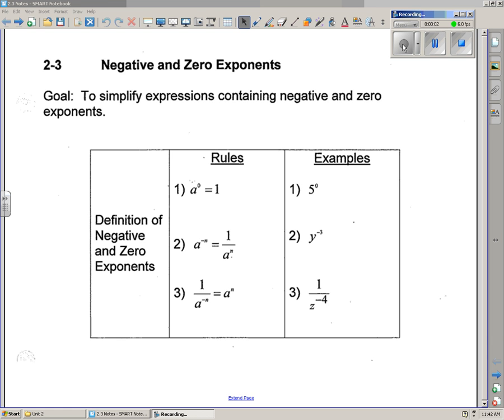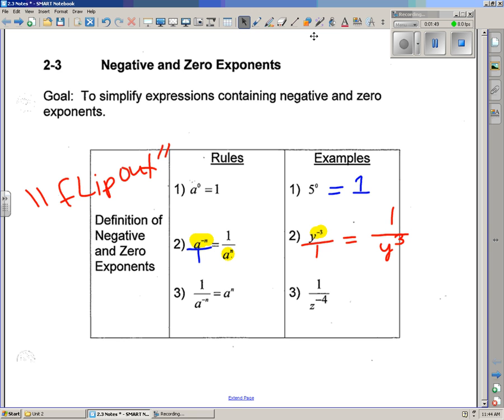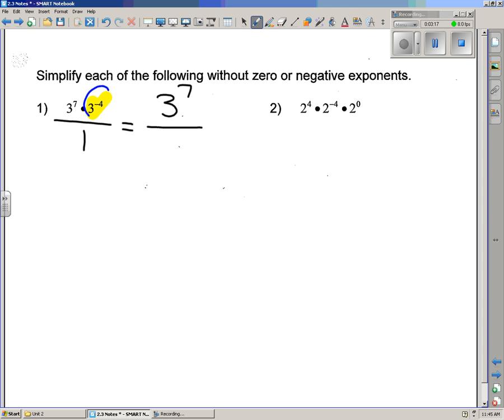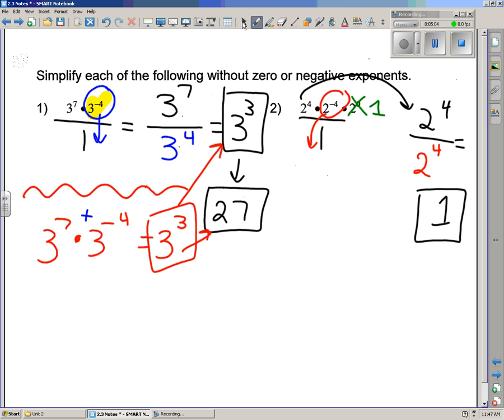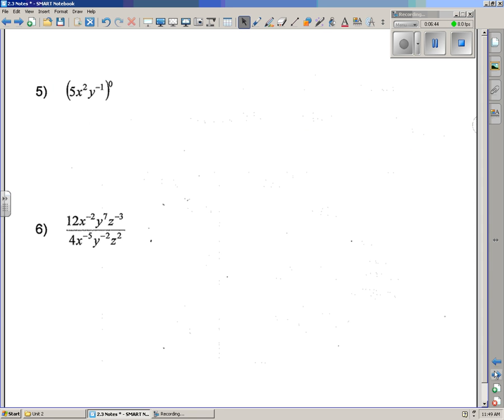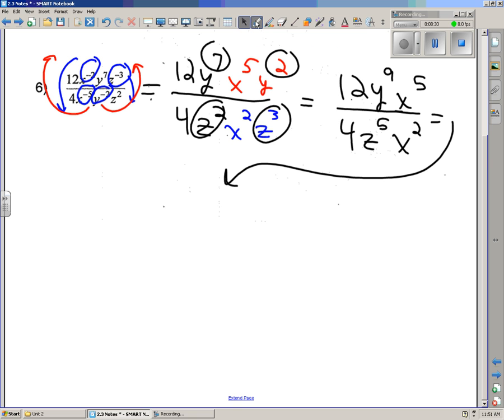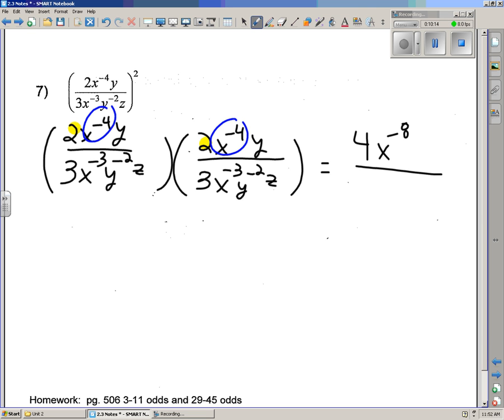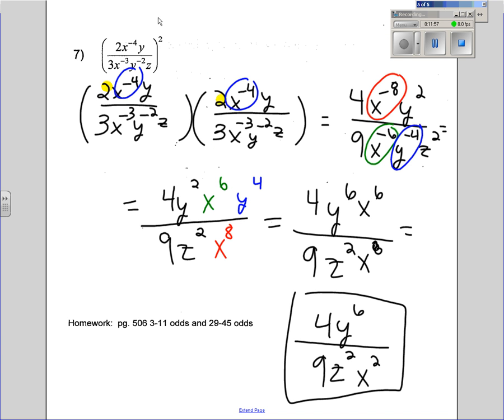2 3 Video Lesson